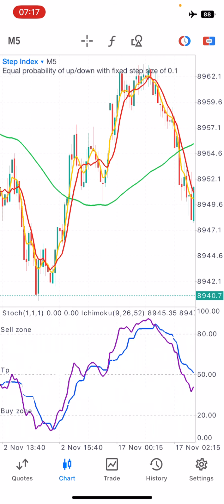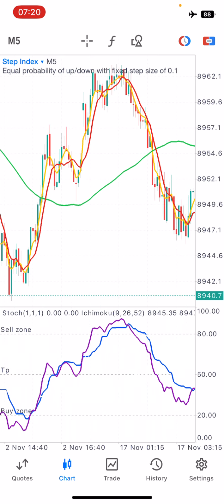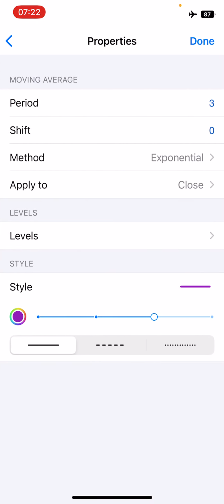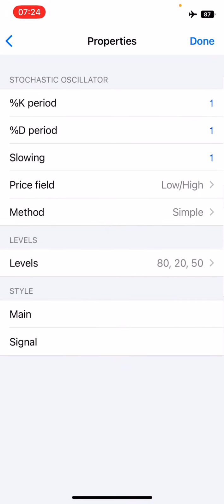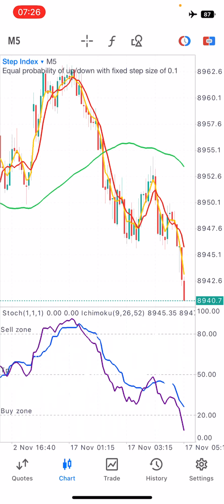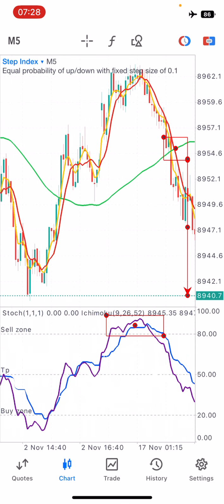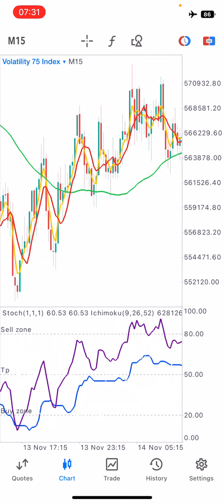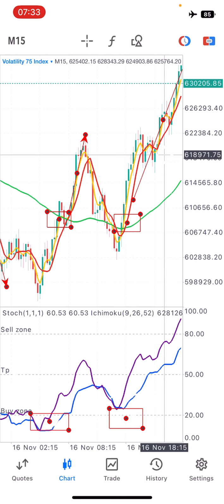Most Accurate Volatility 75 and Step Index Strategy Exposed 🥵😱🔥(milk the Deriv‼️)